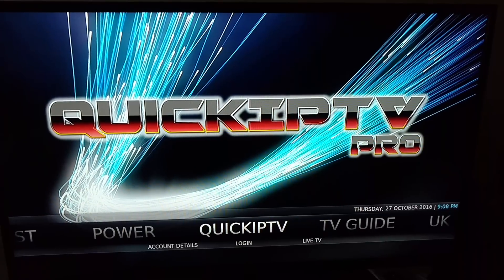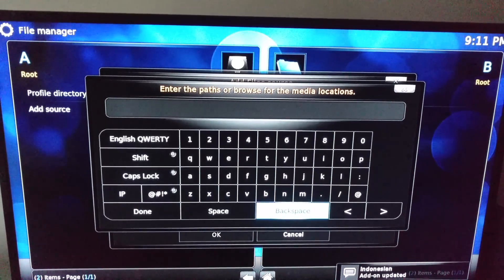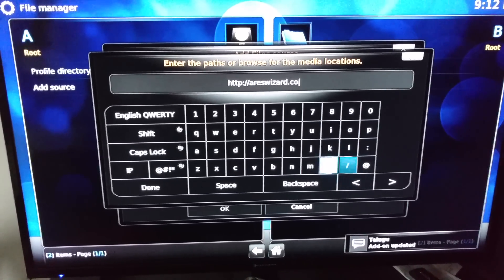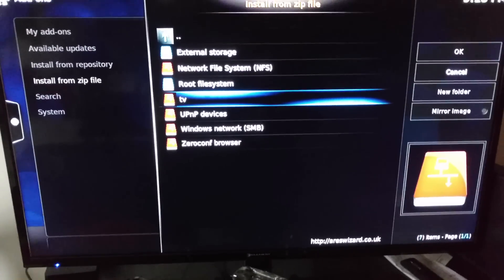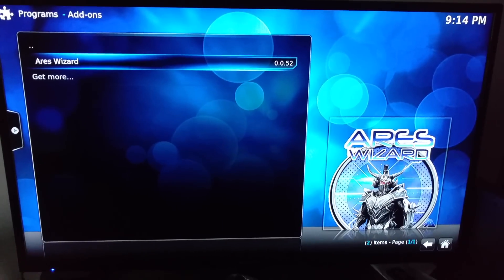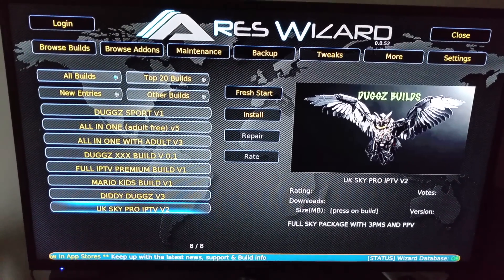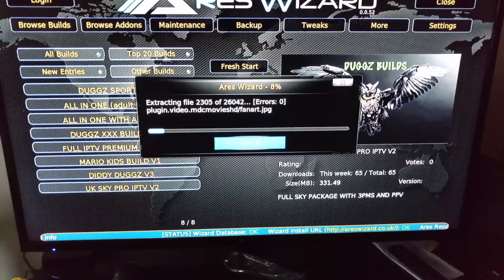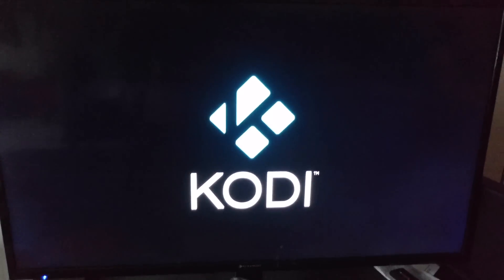THE BEST KODI ULTRA QUICKIPTV BUILD NEW (OUT)FROM DUGGZ BUILD FROM Areswizard (part2) how to install